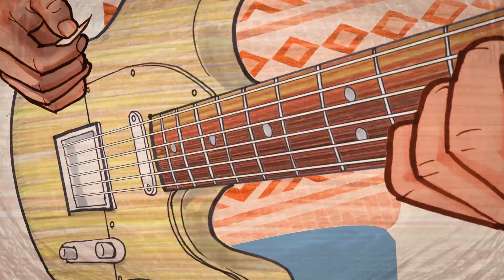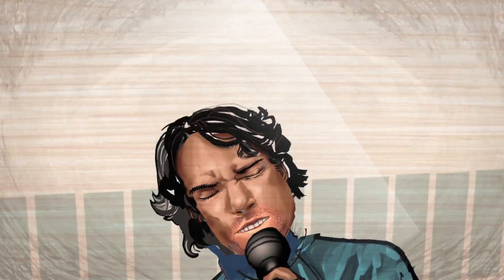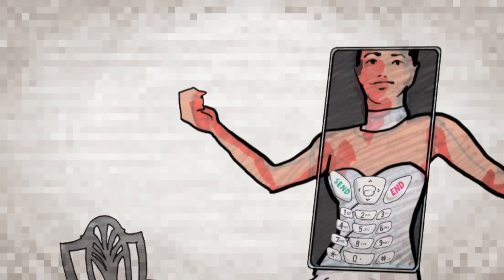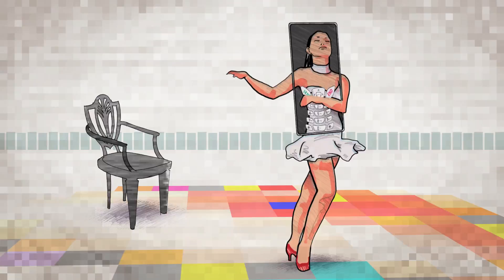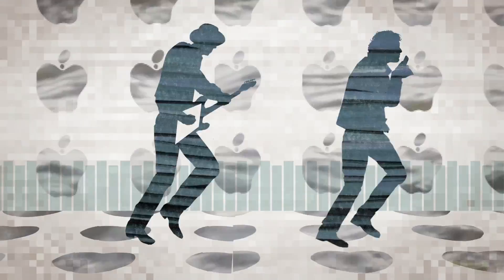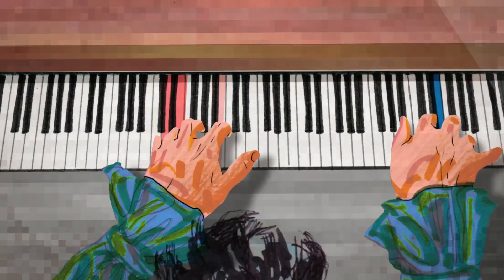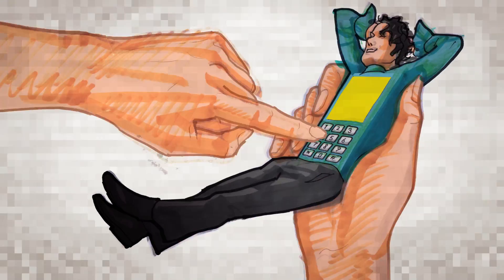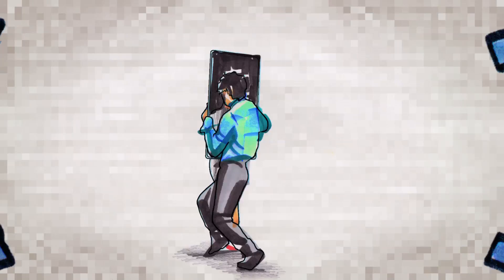Cracked Latin - Ringtone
From the CD 'Alone With You' by Cracked Latin.